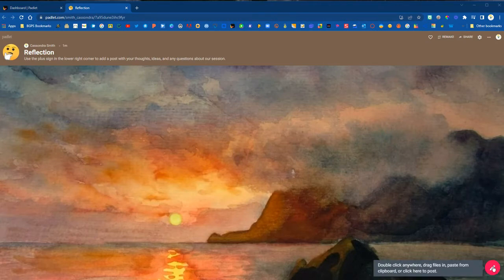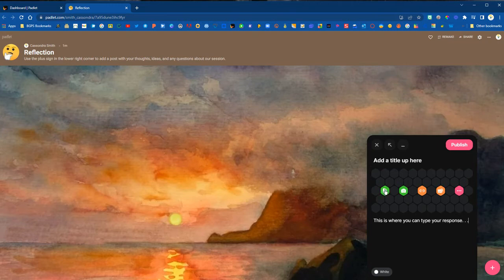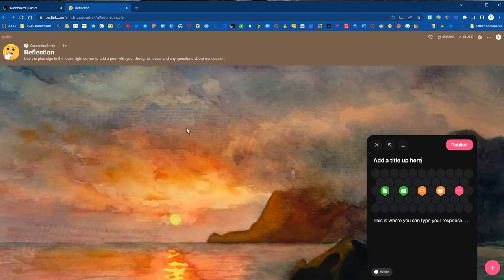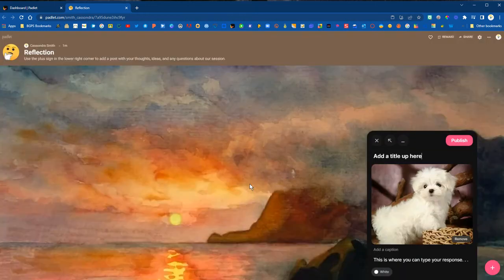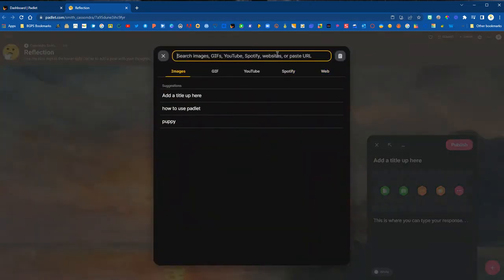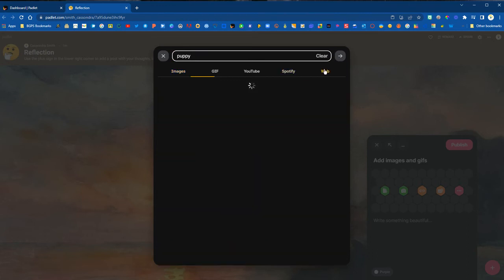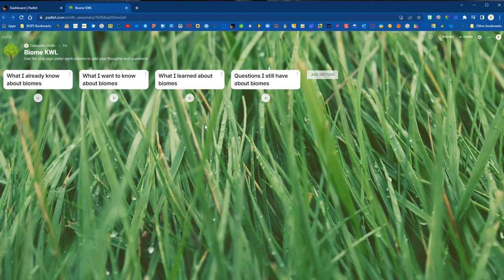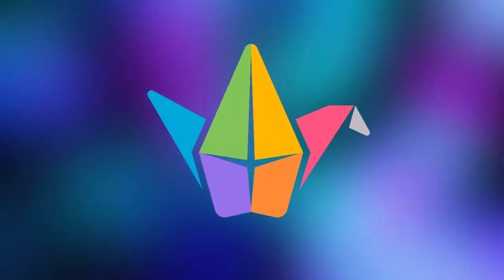How to Add a Post to a Padlet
In this video we walk through how to add a post to a Padlet.